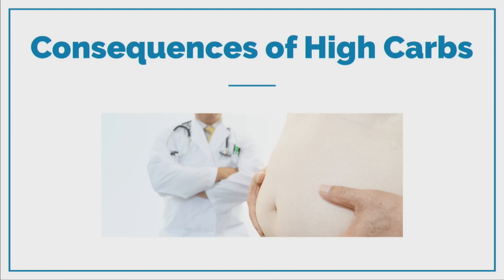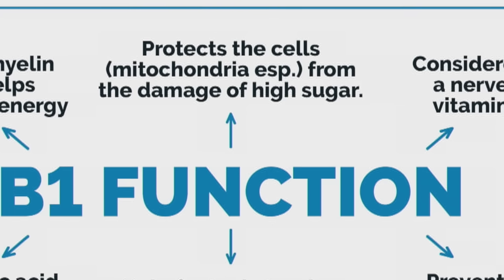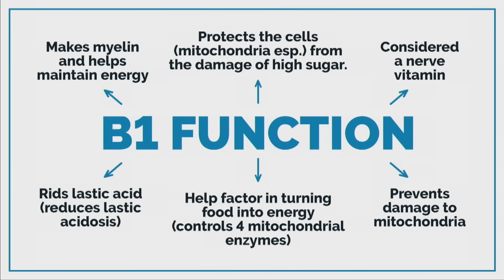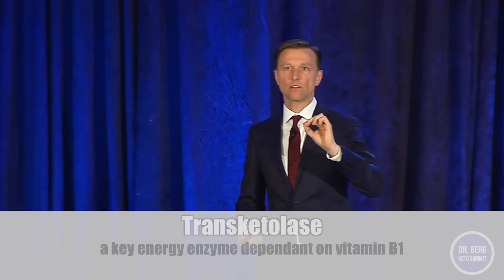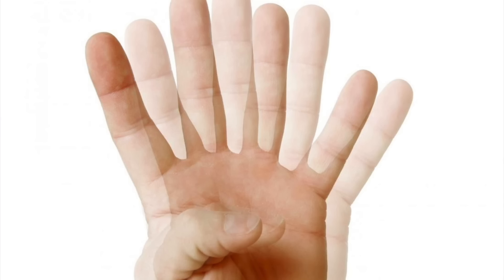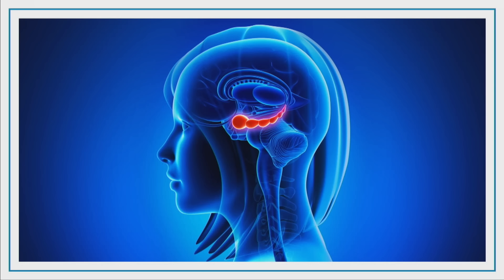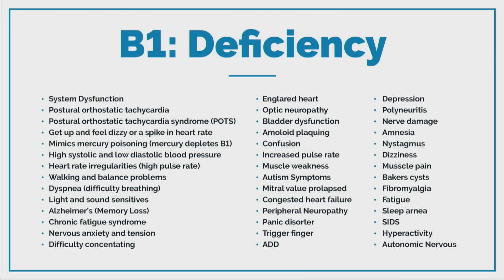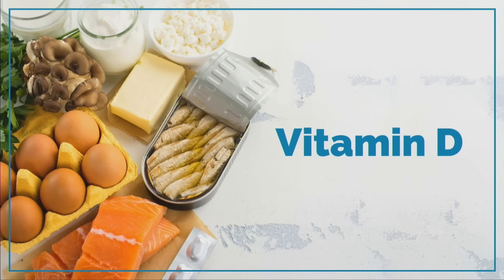Vitamin B1 (Thiamine Deficiency) and High Carb Diets - Dr.Berg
Thiamine deficiency can be caused by high carbohydrate diets .

Timestamps:
0:00 Thiamine deficiency can be caused by high carbohydrate diets
0:45 This is what thiamine does
5:35 B1 deficiency causes issues with your cardiovascular and respiratory functions
7:00 You can experience very weird symptoms from a thiamine deficiency
8:05 Take vitamin B1 as well as nutritional yeast

One of the nutrients that is most depleted by a high carbohydrate diet is thiamine (vitamin B1). Beriberi is the disease of severe thiamine deficiency. Many people have a subclinical level of thiamine deficiency. It’s called the great mimicker, because of its ability to mimic a variety of other diseases.

Vitamin B1 helps make the myelin sheath that protects your nerves. If you’re a diabetic, your high sugar level oxidizes the protective fatty layer around the cell. B1 helps protect this layer. If you develop peripheral neuropathy, you can take B1 to remedy it. I recommend the fat soluble form called benfotiamine. It’s excellent for neurological conditions.

Thiamine protects your cell’s mitochondria from high sugar damage. It works together with magnesium to help create energy for your body. When you’re deficient, you become fatigued. This has implications for remedying keto fatigue when you first go on a keto diet. Taking vitamin B1 along with other B vitamins will bring your energy up when you’re in keto adaptation.

B1 is considered a nerve vitamin because it creates so many problems with your nerves if you’re deficient.

The more carbohydrates you eat, the more B1 deficient you’re likely to be. If you don’t have enough B1, lactic acid builds up, changing your pH and your breathing. (Lactic acid buildup is also a side effect of metformin.) You’ll also experience issues with your cardiovascular and respiratory functions, such as enlarged heart and edema.

To detect a deficiency by lab test, you need a very specific one called a transketolase test. It’s expensive, and hard to get. Much easier to just take vitamin B1 supplements.

You can experience digestive system problems such as GERD, and a host of other weird symptoms. Take thiamine, and see if you feel better, or if these symptoms go away. I recommend you take nutritional yeast along with a supplement, in order to get a range of B vitamins. This will support both your autonomic and parasympathetic nervous systems.

I encourage you to remedy your thiamine deficiency to improve your health.

Thiamine deficiency can damage your health.